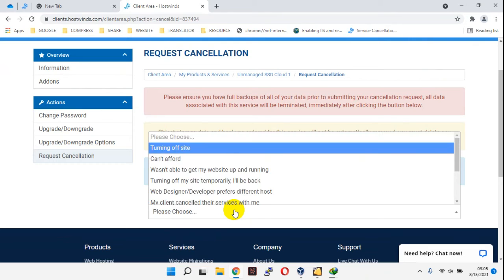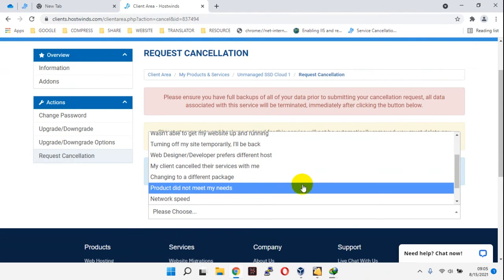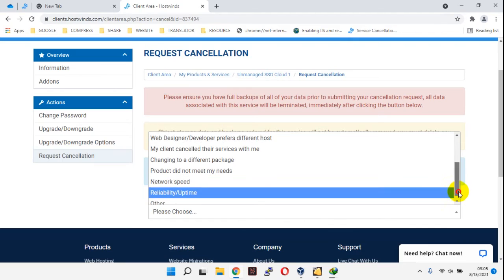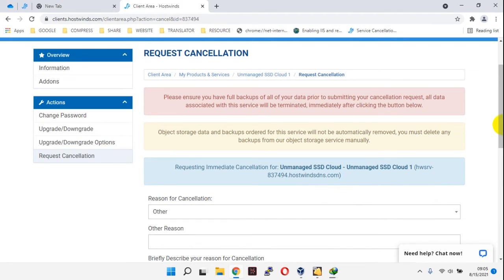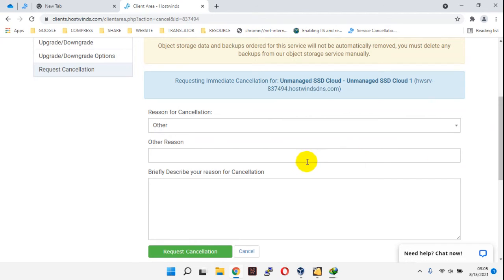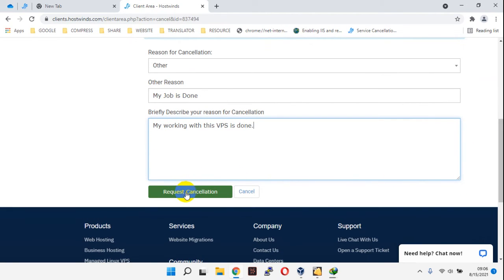How to End Subscription Product on Hostwinds Web Hosting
Tutorial How to End Subscription Product on Hostwinds Web Hosting.